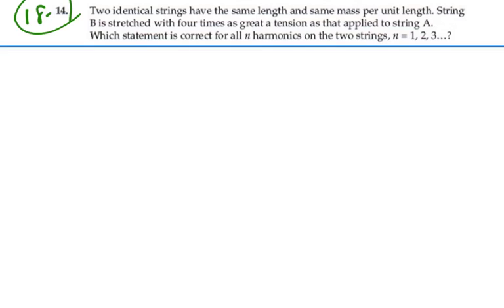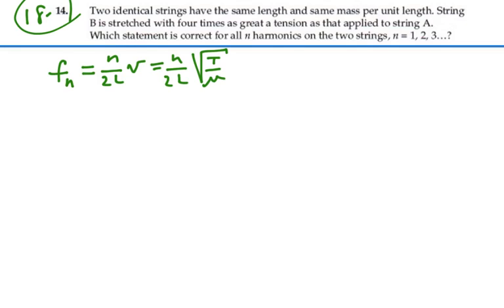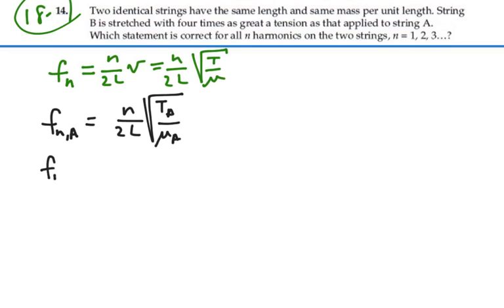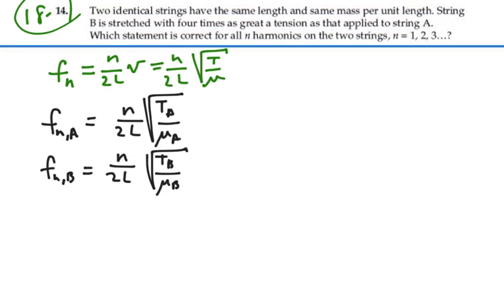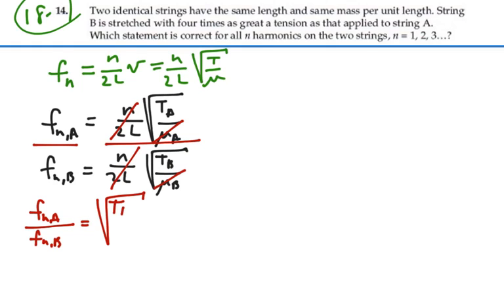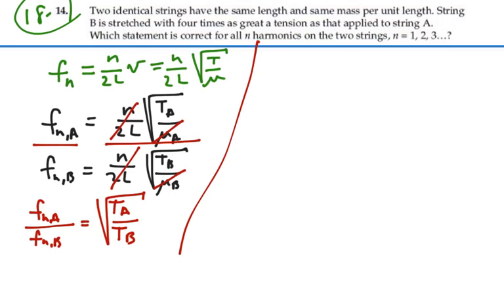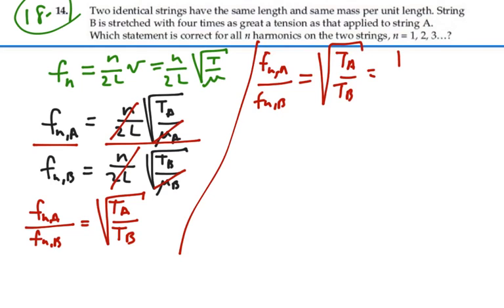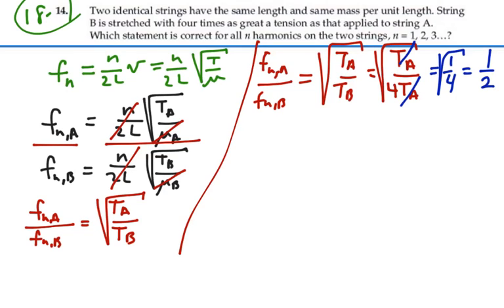Prob 18-14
Standing Waves